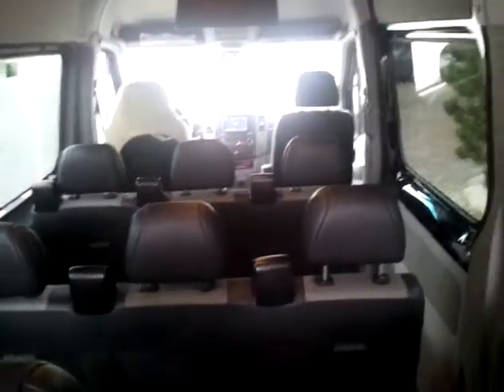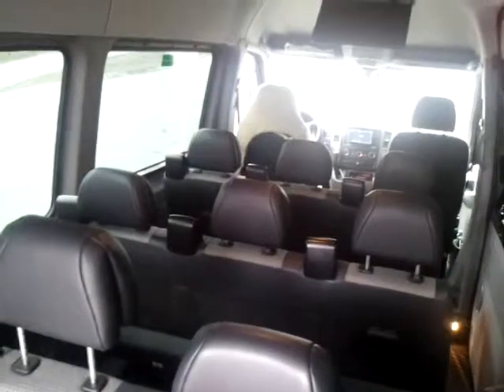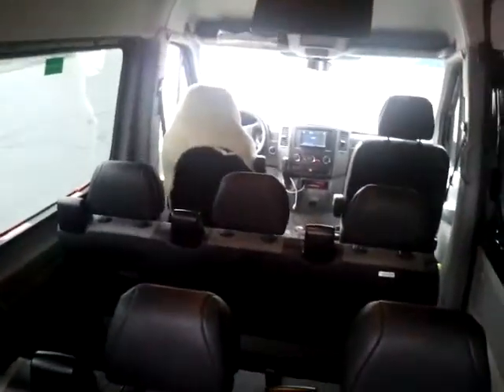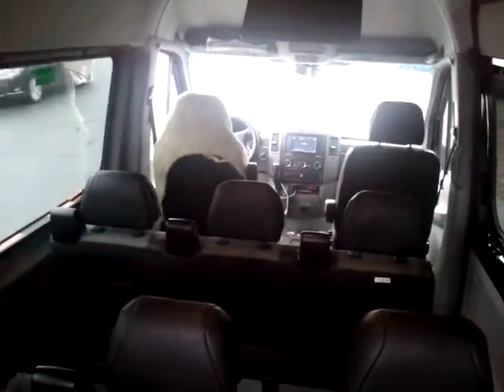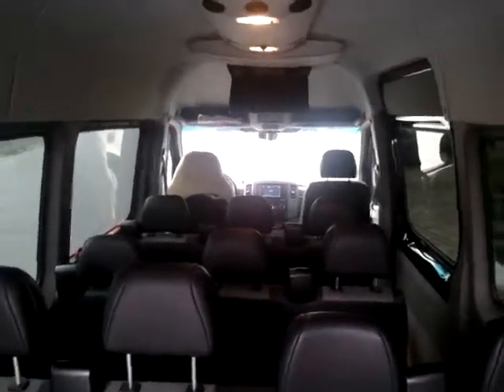Vancouver airport limo.Mini bus or Van vehicle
- Aladdin Vancouver airport limo is also provider of 11 passenger Mini bus/Van for services to and from the Vancouver airport.